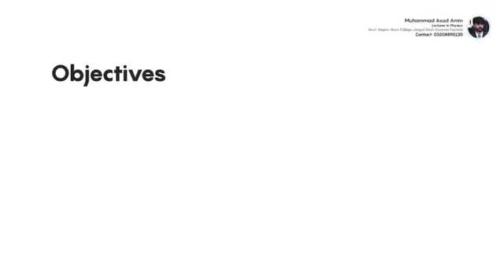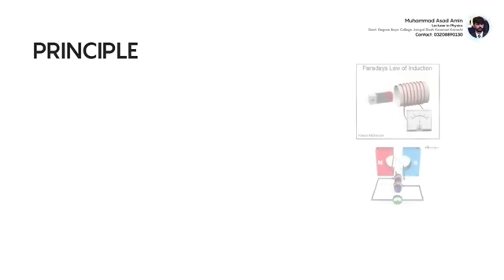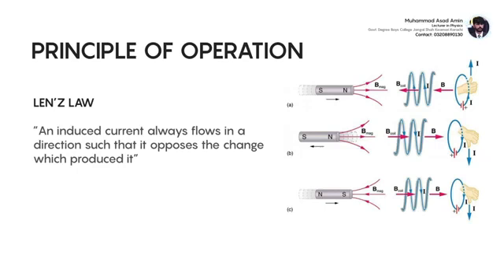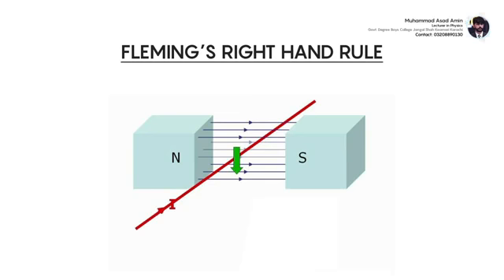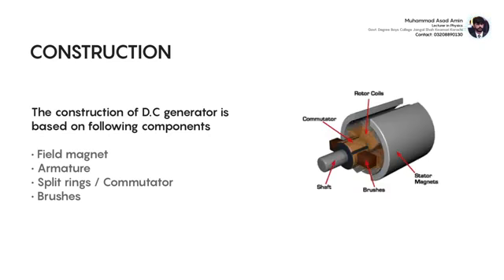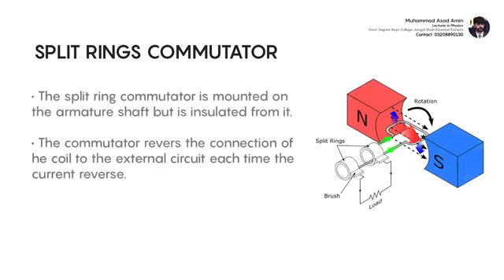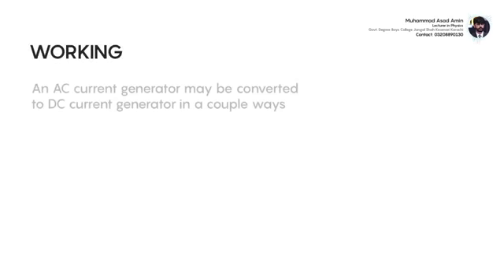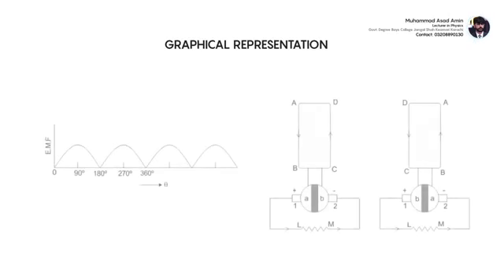XII Physics Ch#14 Lecture#2(DC Generator) by Asad Amin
Class: XII

Subject: Physics

Chapter: 14

Lecture: 2
Topic: DC Generator
By: Asad Amin  Lecturer at Govt.Degree Boys College Jungle Shah Keamari Karachi Sindh